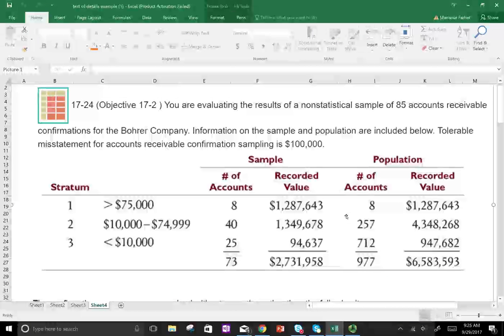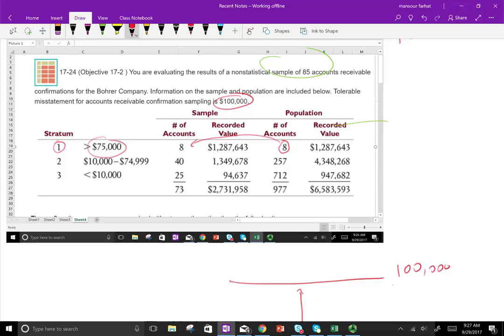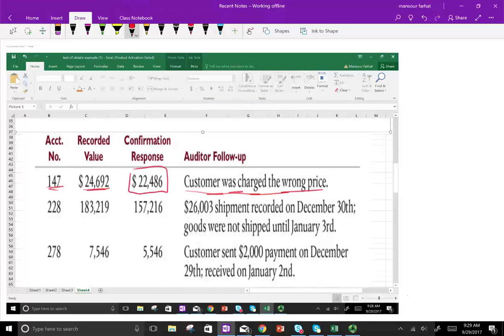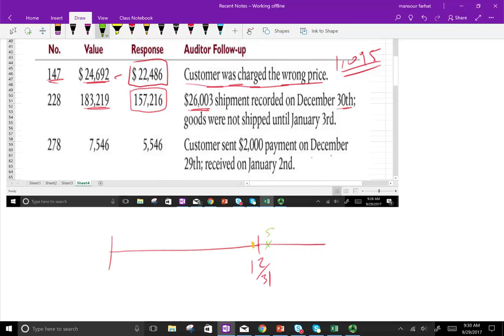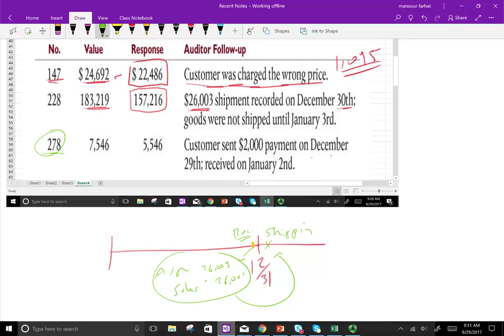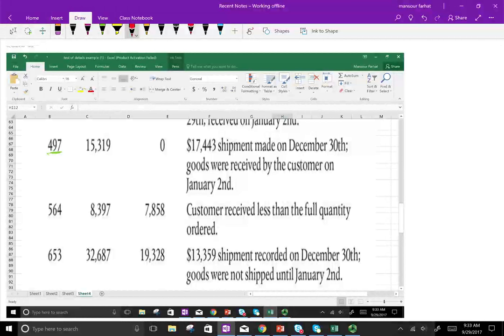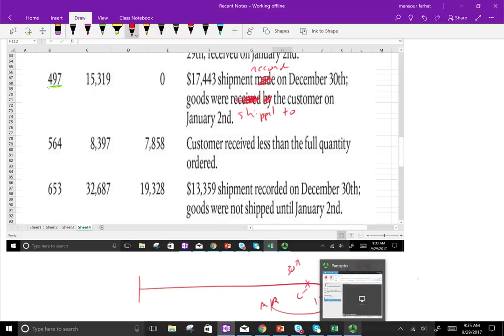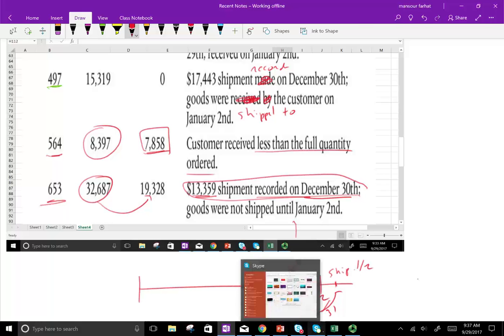Example: Test of Details of Balances | Auditing and Attestation | CPA Exam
How do auditors perform a test of details of balances? This lecture walks through a nonstatistical sampling example for accounts receivable — stratifying the population, analyzing confirmation misstatements, and projecting errors — an AUD topic for CPA candidates and accounting students studying audit sampling.

Video Timeline & Key Concepts:
0:00 — Introduction: test of details of balances for accounts receivable
1:04 — Stratifying the population by dollar value
3:12 — Analyzing a pricing error misstatement
4:24 — Cutoff errors and overstatements
6:05 — Distinguishing timing differences from audit errors
9:25 — Cutoff errors as a red flag for the auditor

Frequently Asked Questions:

What is a test of details of balances?

A test of details of balances is a substantive procedure in which the auditor examines the actual ending balances of accounts, such as accounts receivable, often using confirmations and sampling to determine if the balance is fairly stated.

Why do auditors stratify the population?

Stratification divides the population into groups based on dollar value so high-value, higher-risk accounts receive more testing, improving audit efficiency and effectiveness.

What is the difference between a misstatement and a timing difference?

A misstatement is an actual error in the recorded amount, while a timing difference arises from normal cutoff timing, such as a payment in transit, and is not treated as an audit error.

What is a cutoff error?

A cutoff error occurs when a transaction is recorded in the wrong period, such as recording a sale in the current year when the goods ship in the following year, which overstates the current period.

Why are multiple cutoff errors a red flag?

Finding several cutoff errors in a sample suggests systemic weaknesses in the client’s recording practices, signaling the auditor to expand testing and increase professional skepticism.